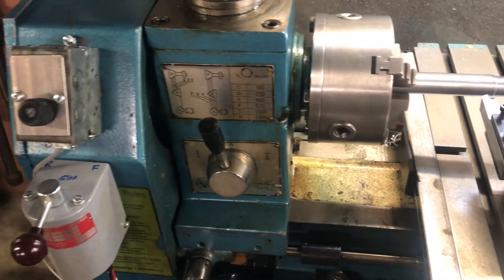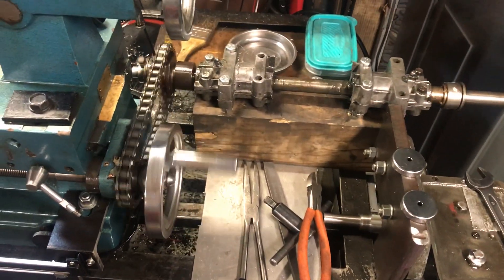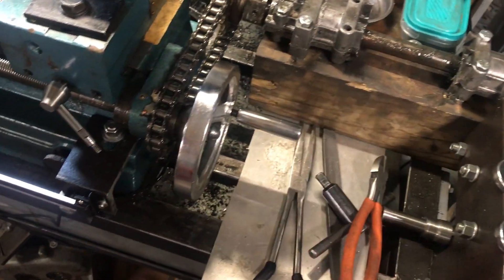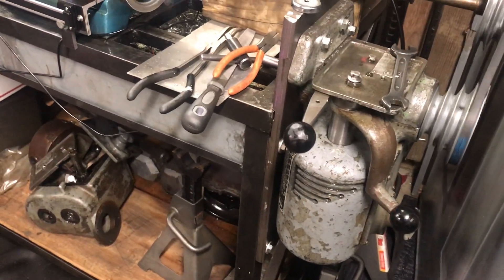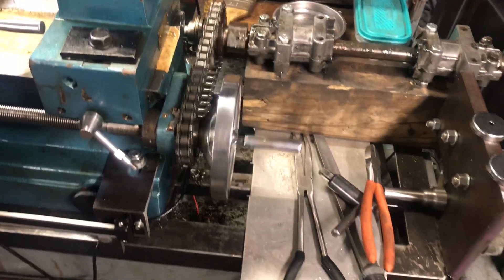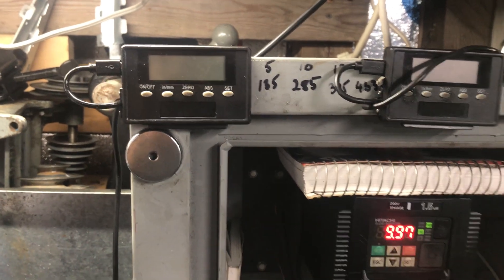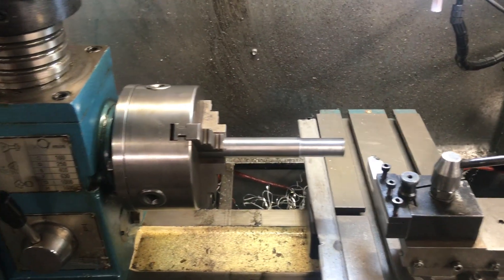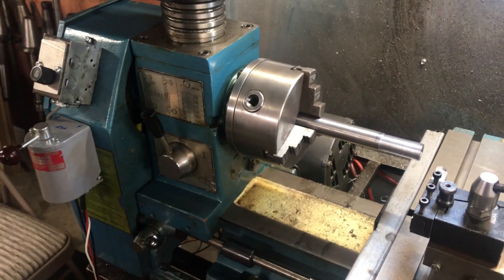Smithy 1220XL Lathe DRO Powerfeed VFD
Short video on recent upgrades to the Smithy Lathe. Added a DRO, Powerfeed and VDF with external controls.   Overall very happy with how far we have gotten with this lathe.